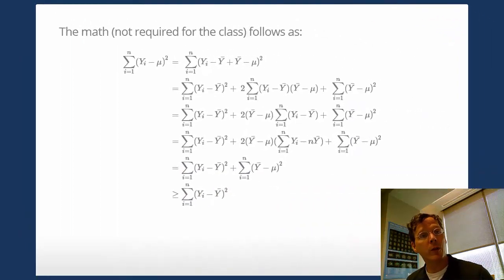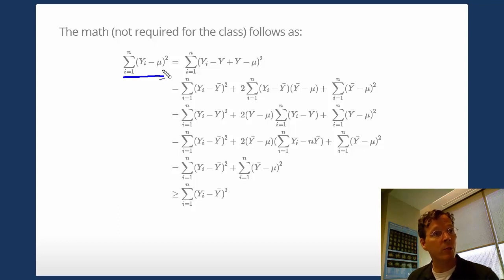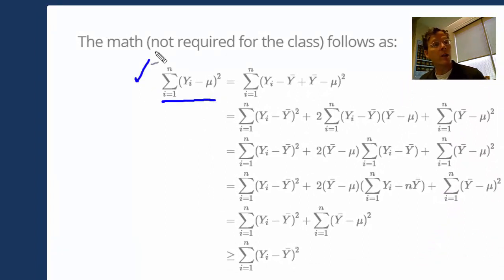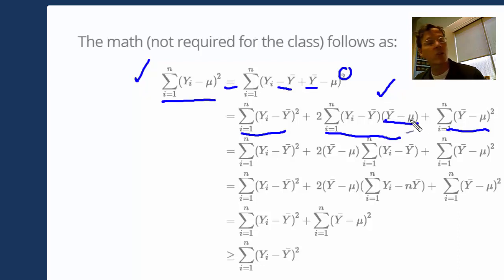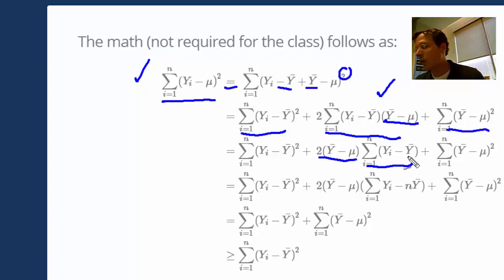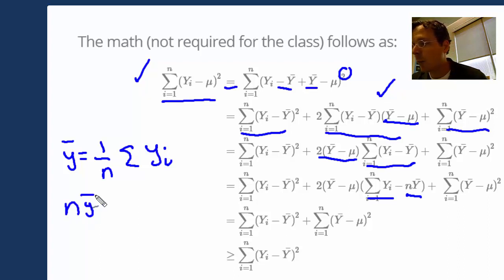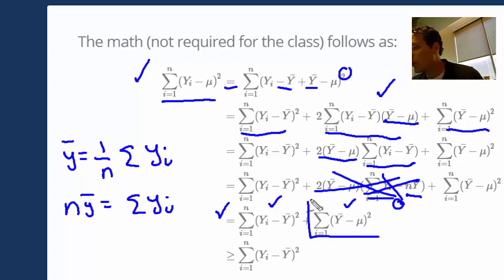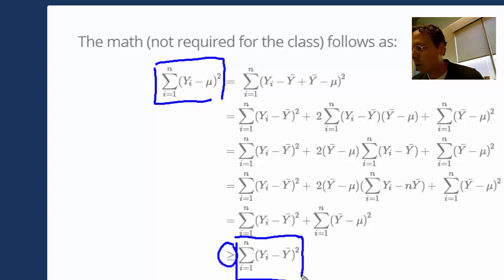01 01 part 3 of 4 Technical Details